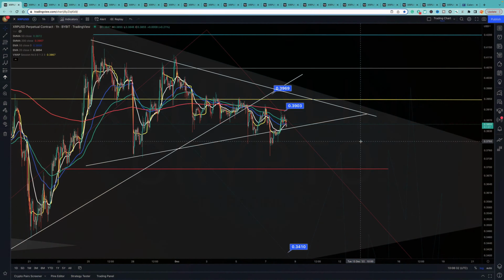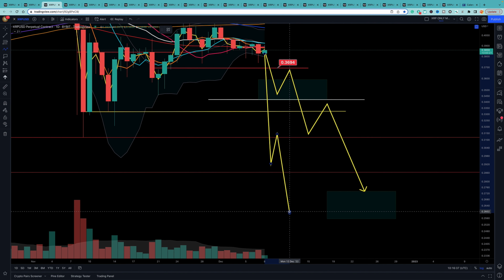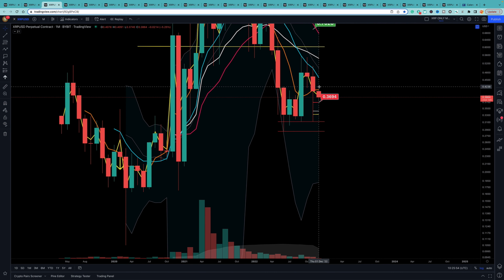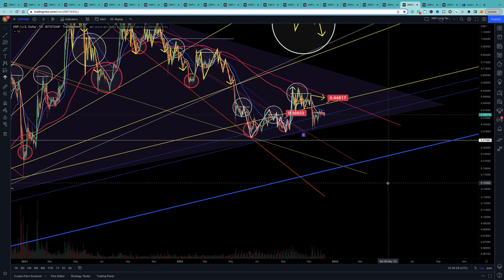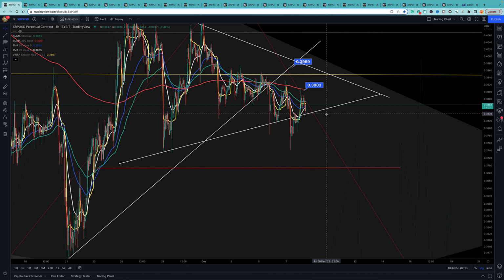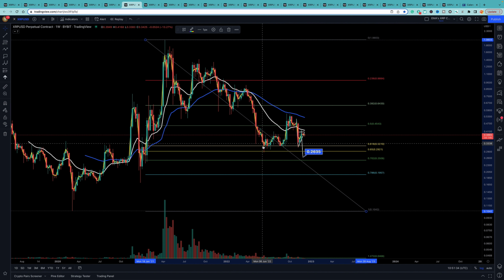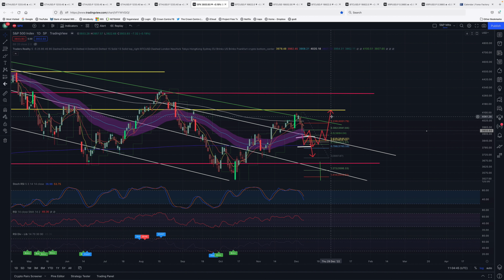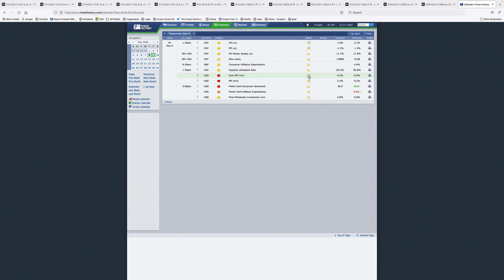Daily Review XRP, BTC & ETH 8th December 2022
Daily Review XRP, BTC & ETH
8th December 2022